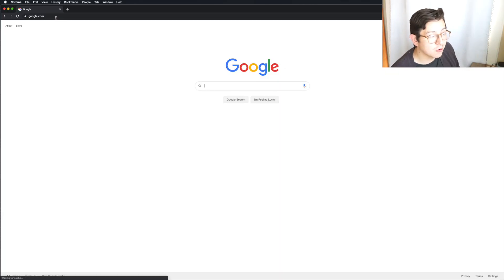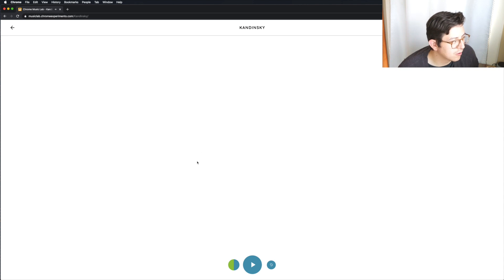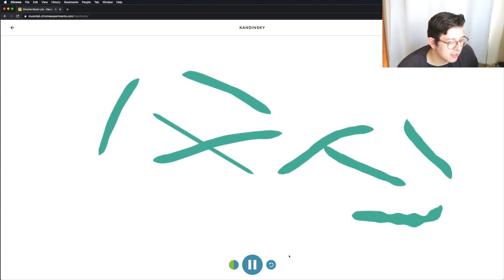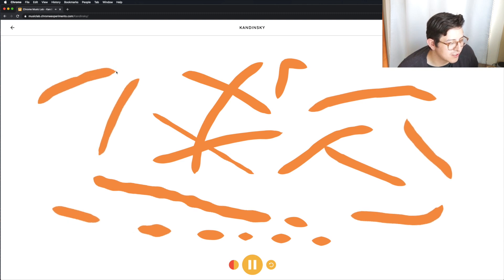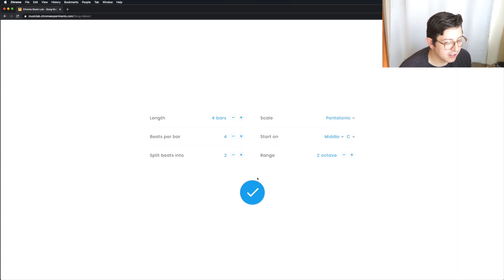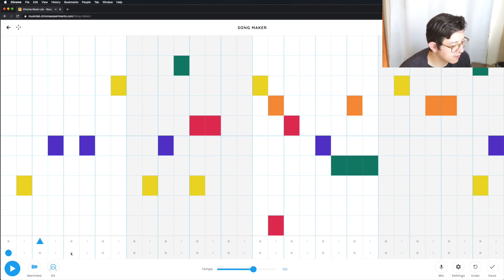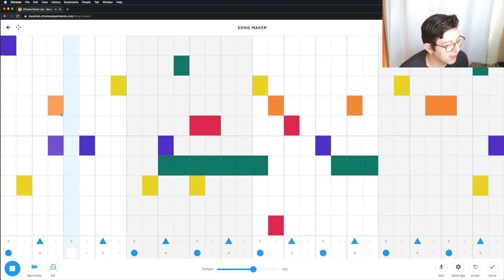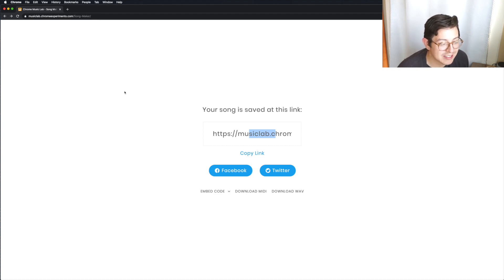Chrome Music Lab | Song Maker & Kandinsky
In this video, we take a look at a couple features in the Google Music Lab.